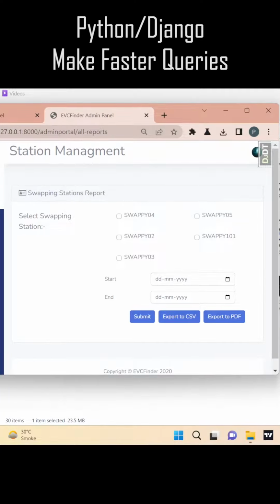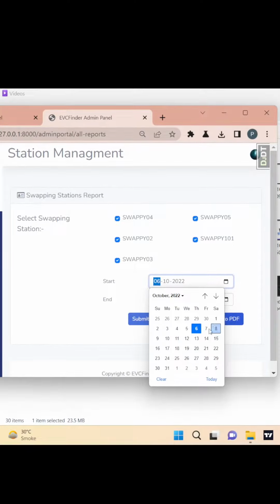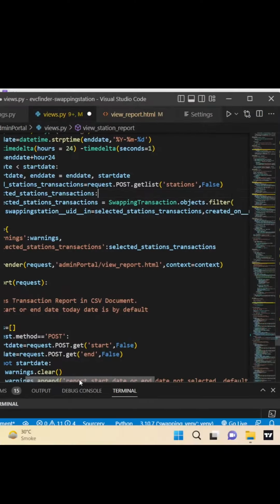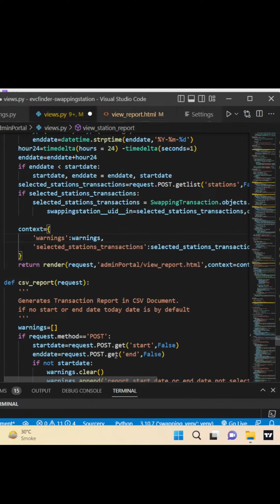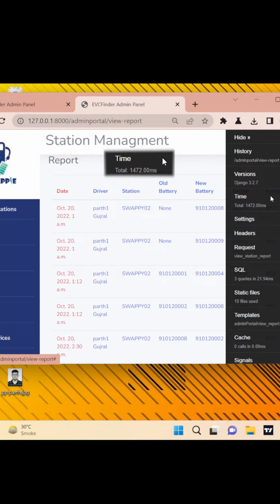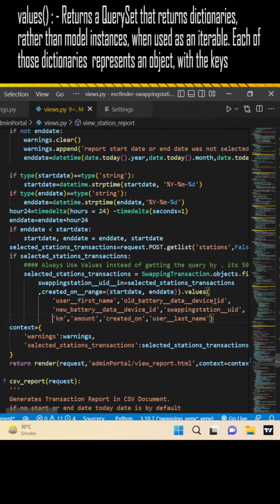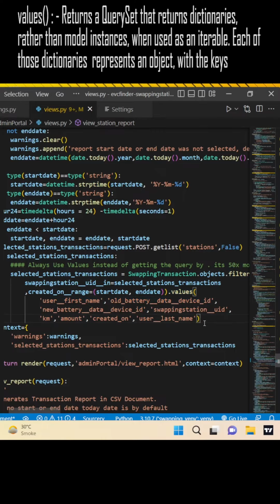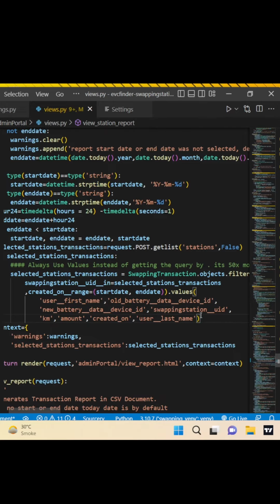Make Faster Python/Django Query 🚀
This video is for people who think django is slow but infact it all depends on the programmer knowledge.
How to Make Faster Django Query
!!!  Tags Ignore !!!
Python Django Sql
Postgresql
.values django
programmer , code , vscode , django speed test
django tool bar